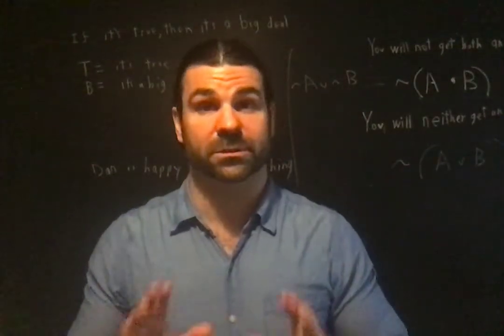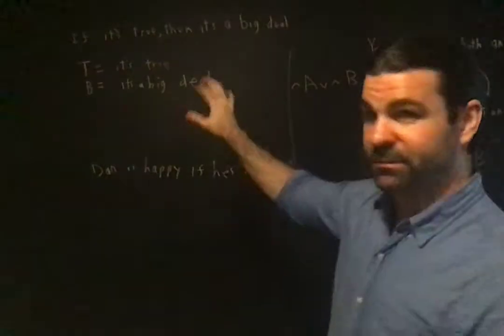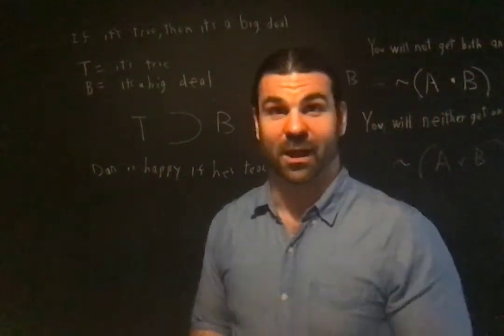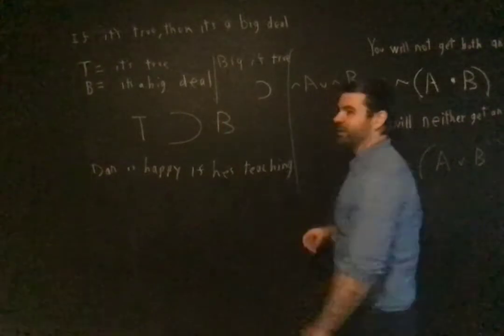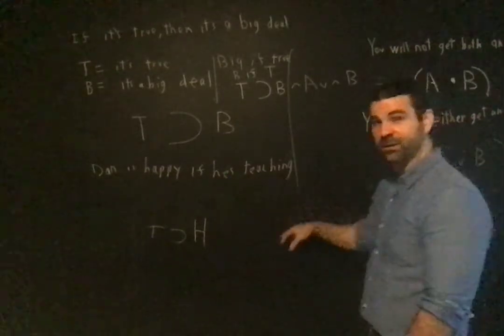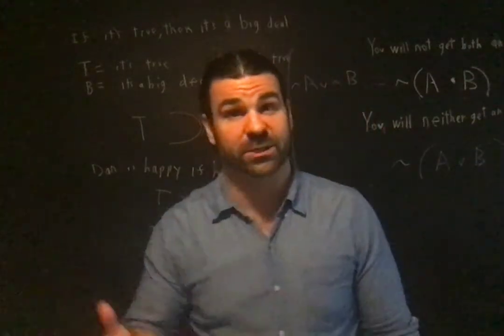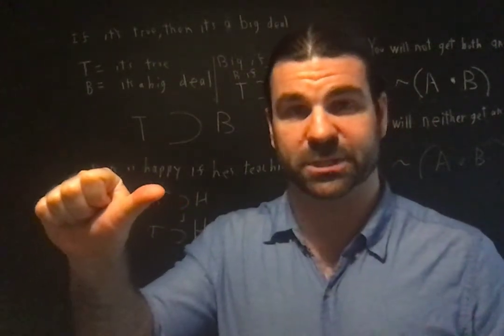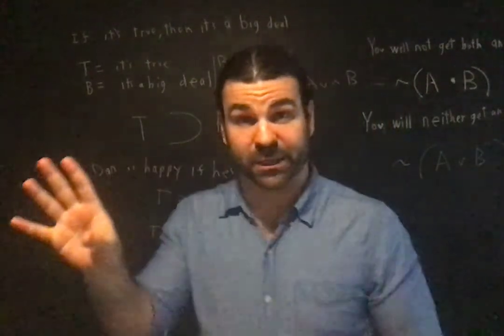Klenk Unit 4, Part 8